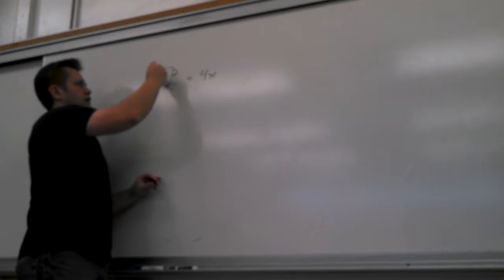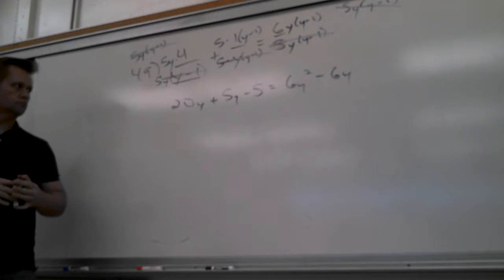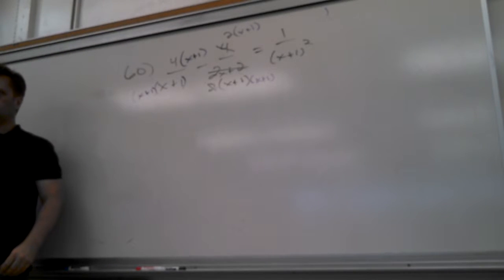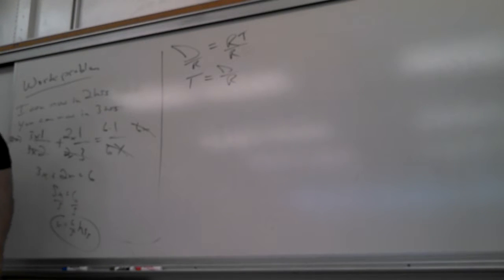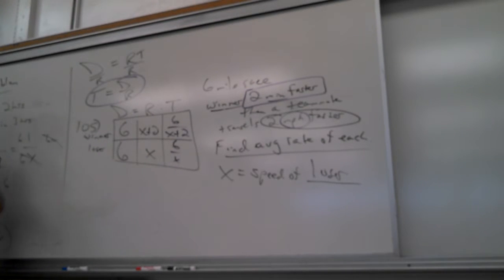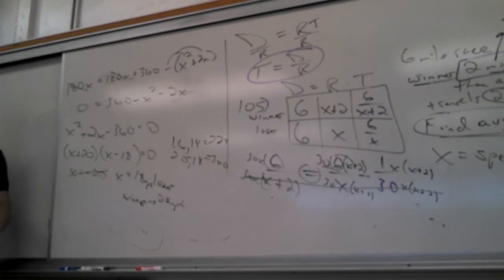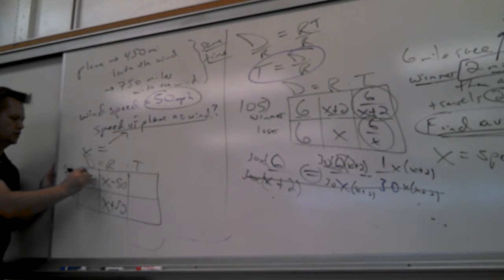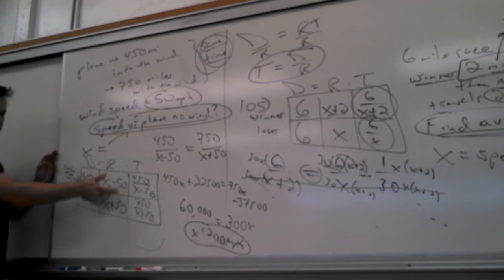Math 103, Jan 7 Lecture, Part 1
Arg, blurry again!